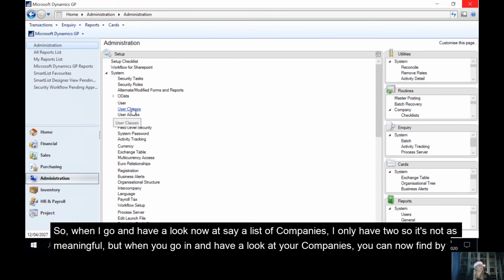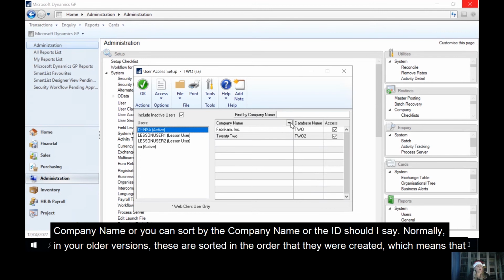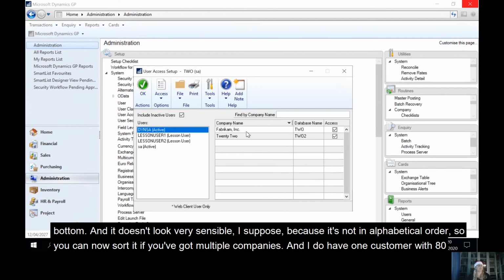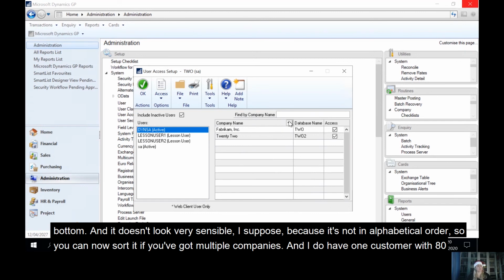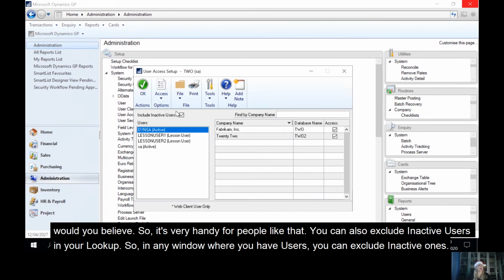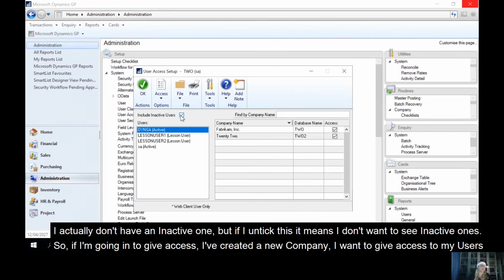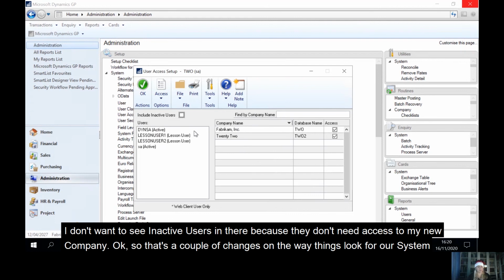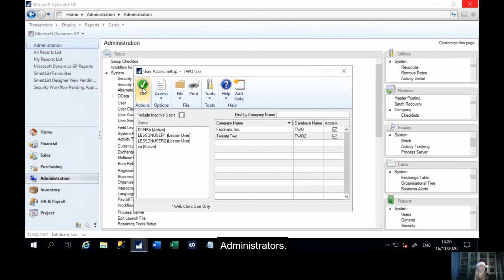m-hance 12 Days of Hintmas Day 12